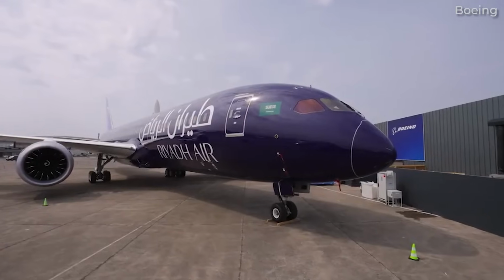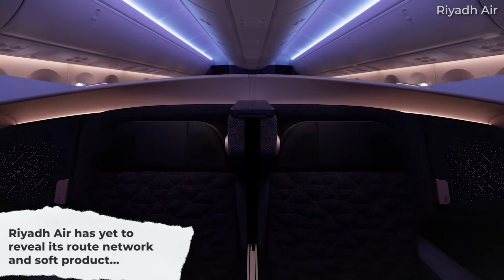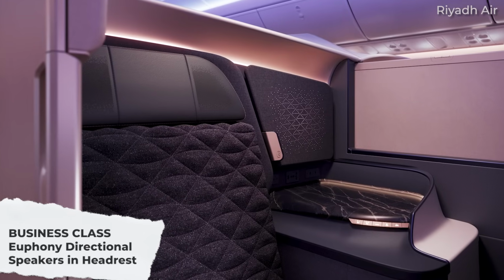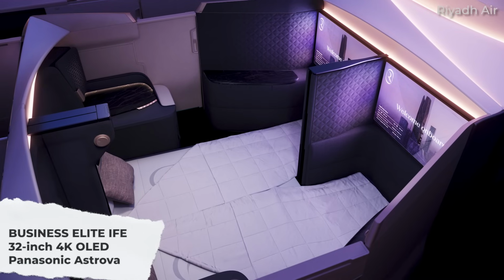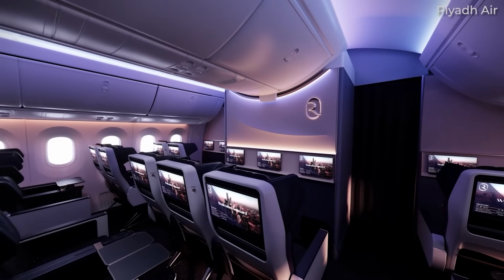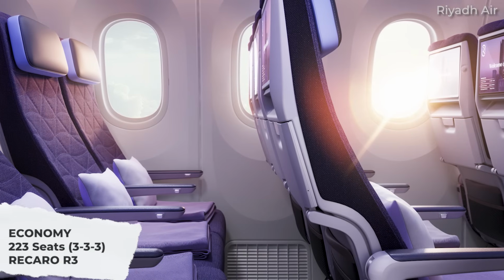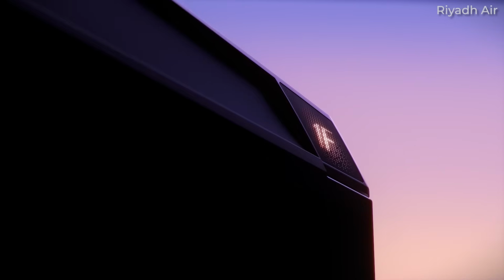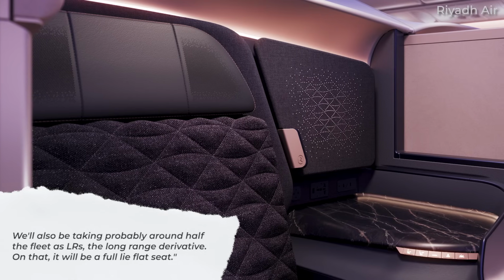Stunning Elegance: Riyadh Air Reveals New Boeing 787 Cabin